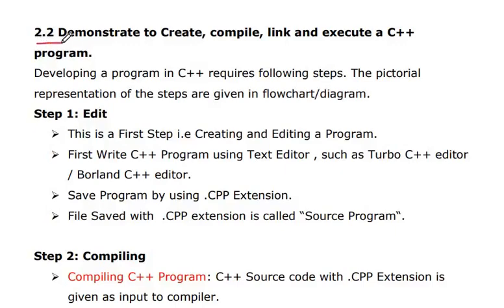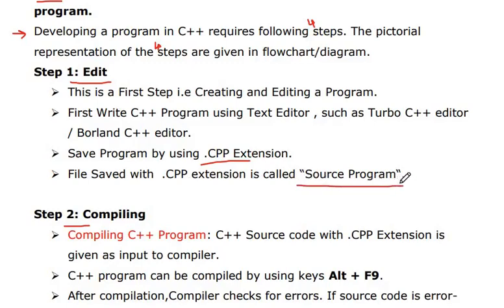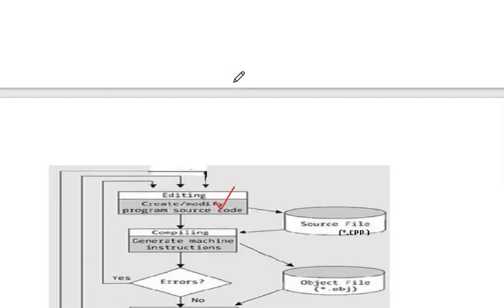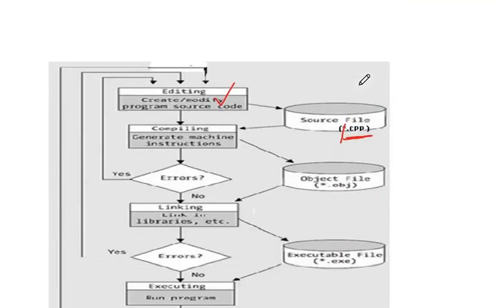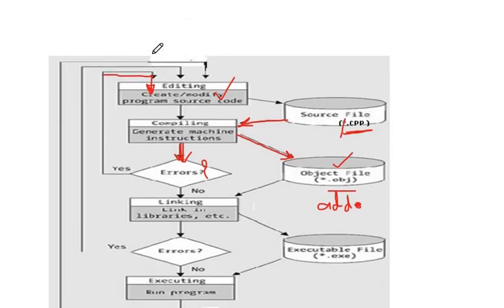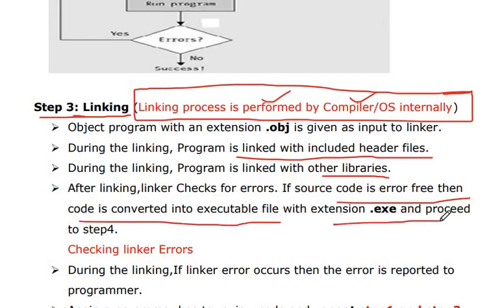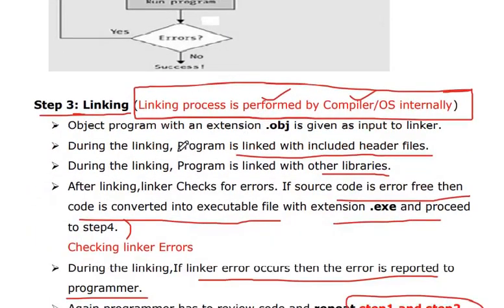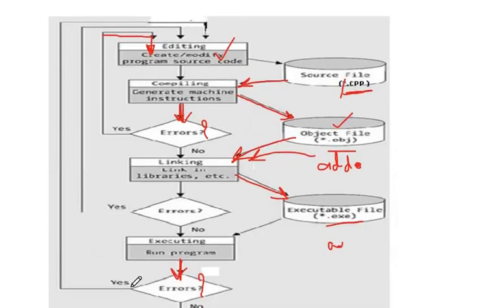2.2 Ceate, compile,link and execute a C++ program.mp4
2.2 Ceate, compile,link and execute a C++ program.mp4